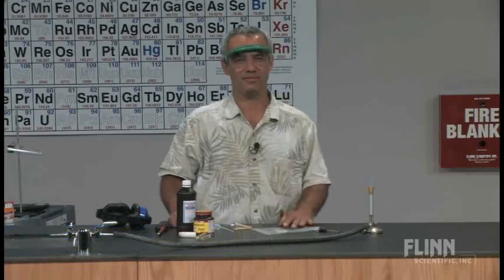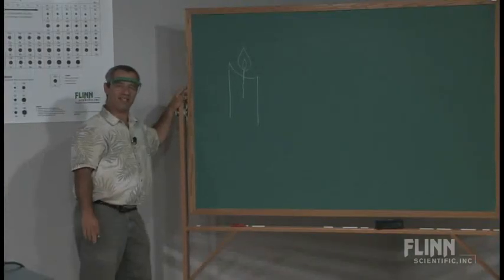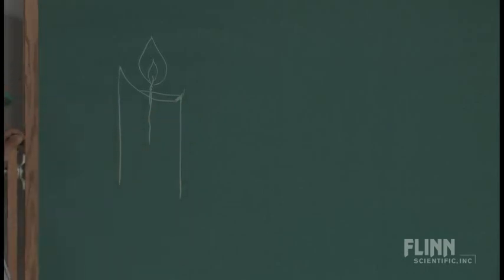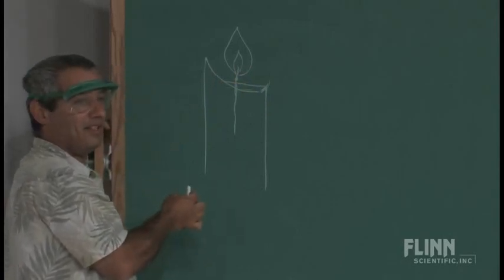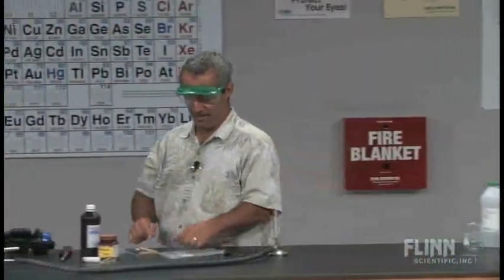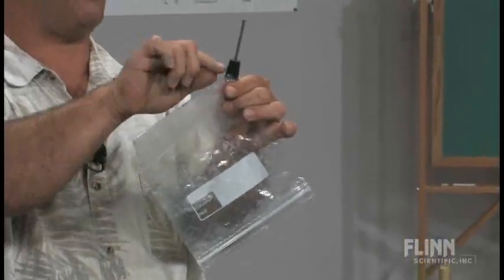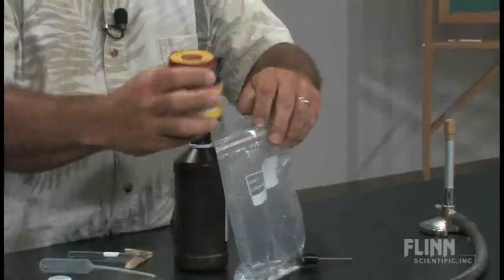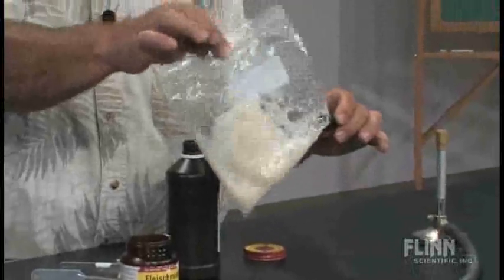Wax Vapor Combustion in a Test Tube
What's really burning in a burning candle?